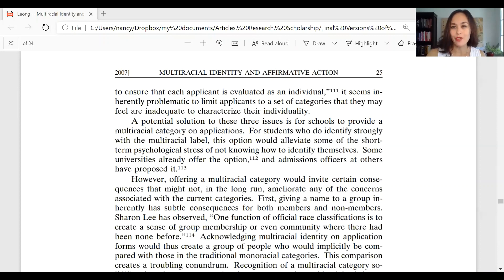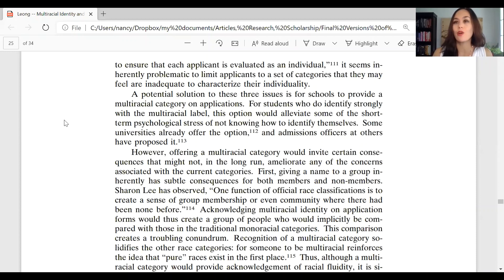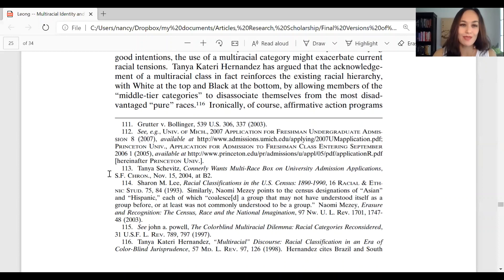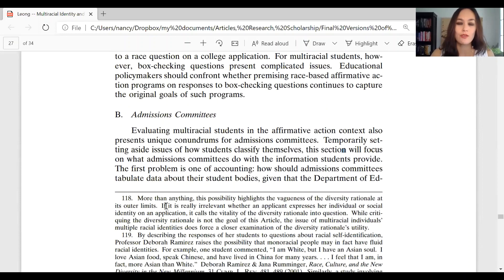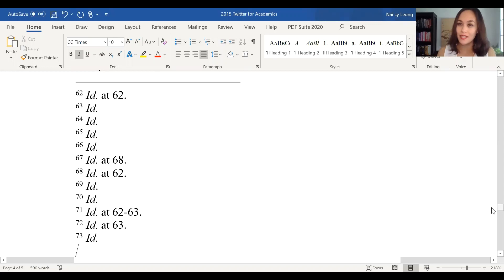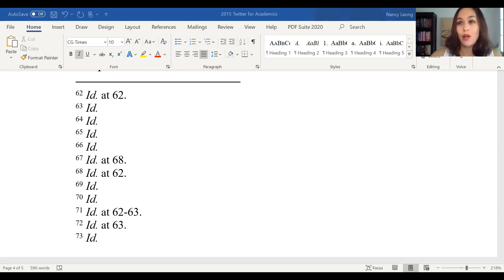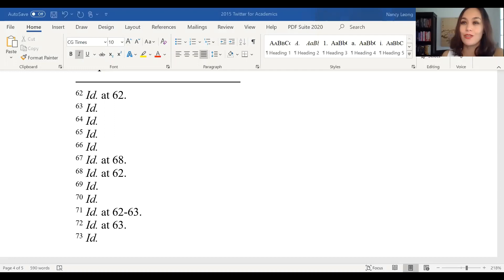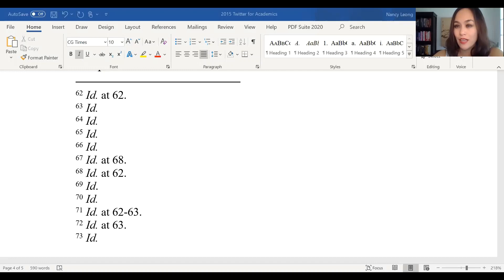How to Tell When You Need to Do More Research for Your Law School Seminar Paper or Law Review Note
Law students and other new authors often struggle to know when they should stop doing research and start writing, or when to stop writing because they need to do more research. In this video, I give you an easy way to tell when you probably need to do more research in order to write a successful law school seminar paper or law review note.

Are you taking a law school seminar this semester that has a required paper? Or writing a law review note or comment?

My first book, "Identity Capitalists," is forthcoming in February 2021!